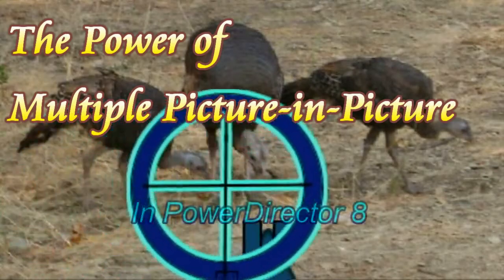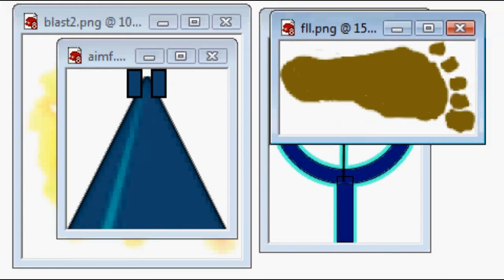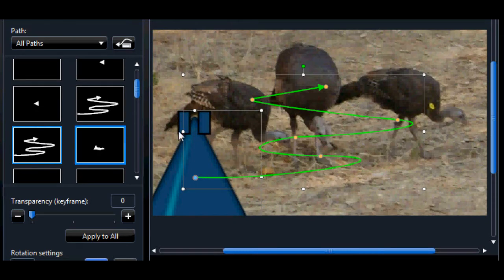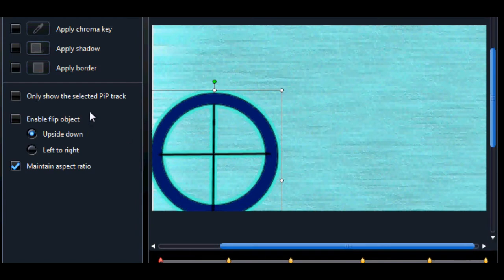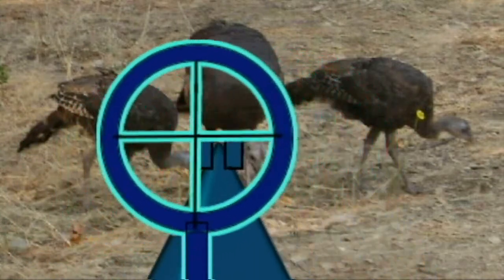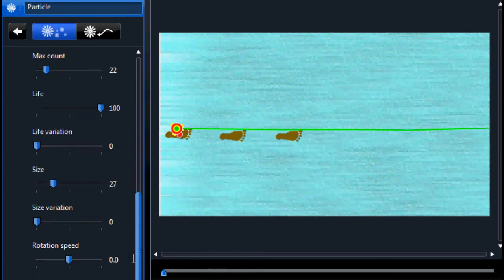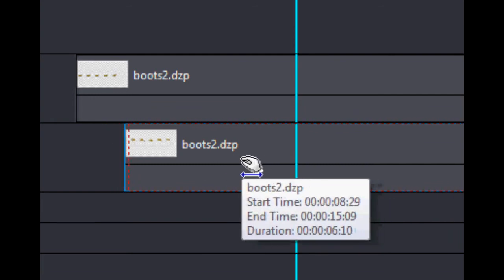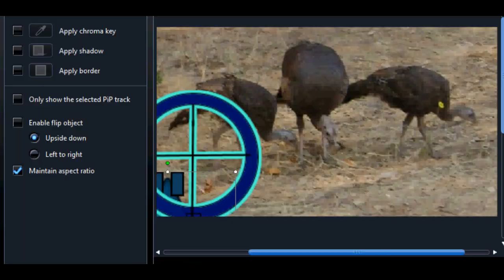Multiple Pic-in-Pic Layers in PowerDirector 8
You can get much improved effects by combining similar creations on different layers of the time-line in this video editing program. By using simple pre-sets on different layers, individual effects are working in unison to create 3-dimensional movements, or coordinated, timed appearances of objects. In this case aiming a rifle and footsteps walking in the sand. Enjoy. Produced with CyberLink PowerDirector